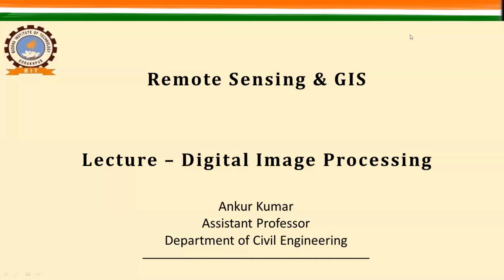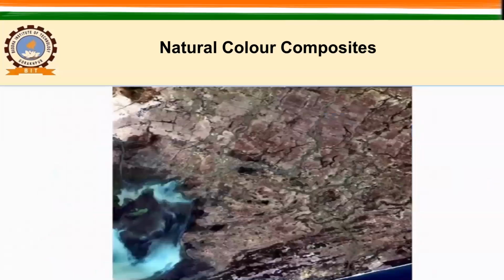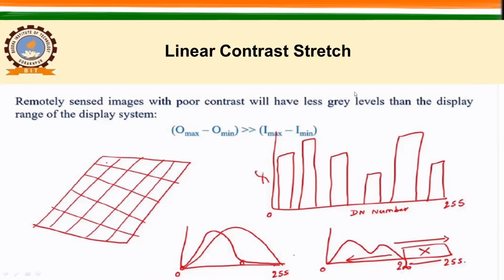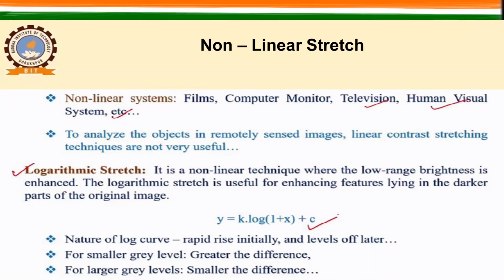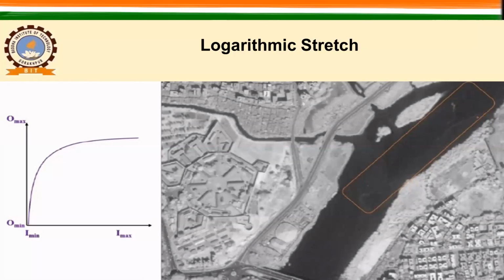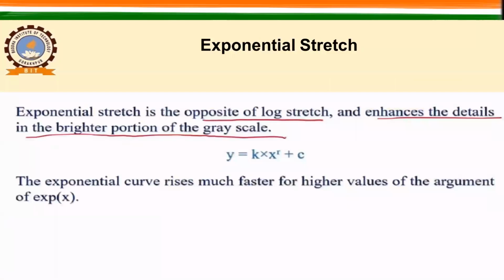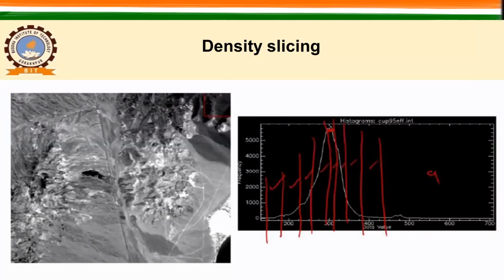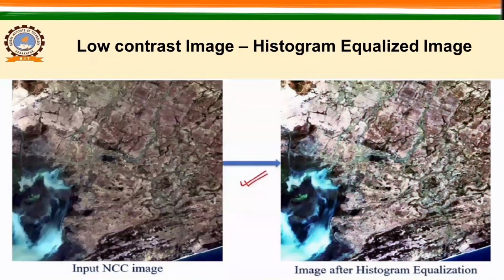Lec 30 _ Image Corrections & Image Enhancement